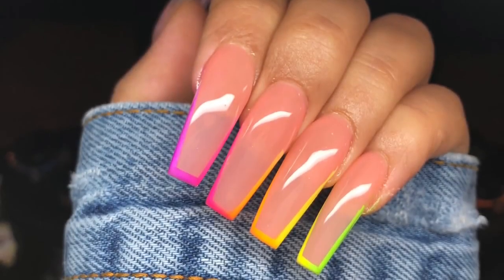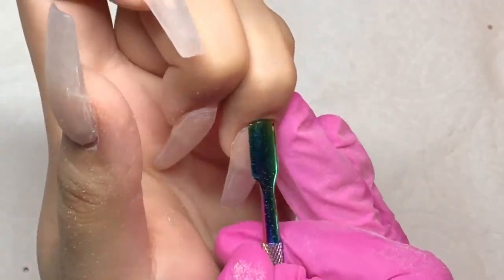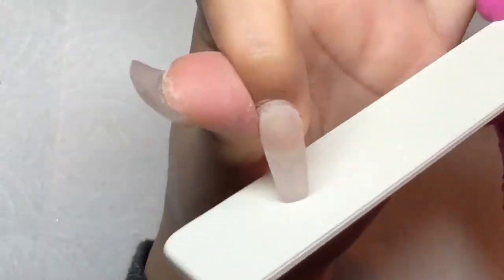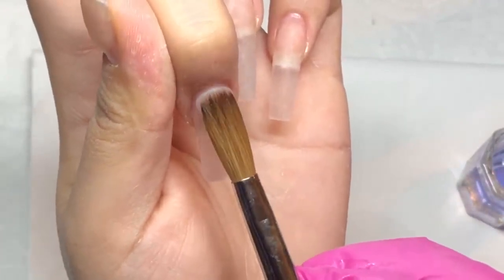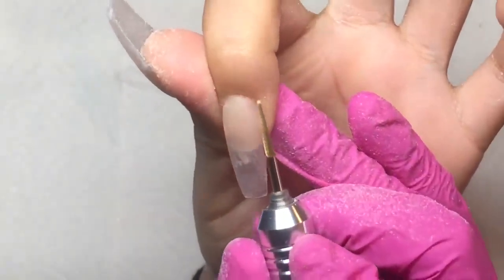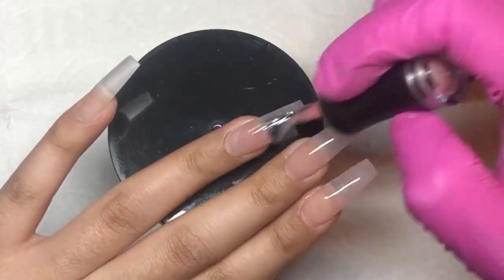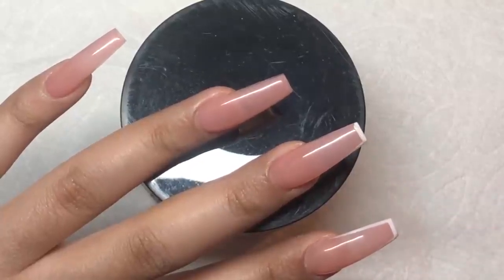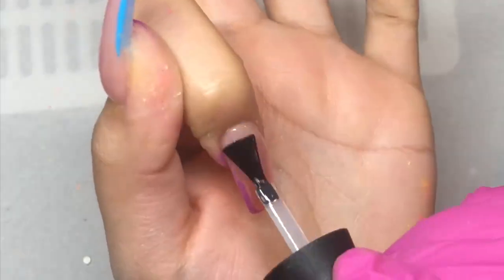Rainbow Tip Nails w/ Madam Glam 🌈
Similar to the gradient manicure (that's still popular on Instagram), the rainbow French features a different color polish on each fingernail. But, like the basic French tip, the rainbow iteration keeps the majority of the nail bare or nude, with the color striping just the tip of the fingernail. 🌈🌈🌈

xoxo,
Madam Glam